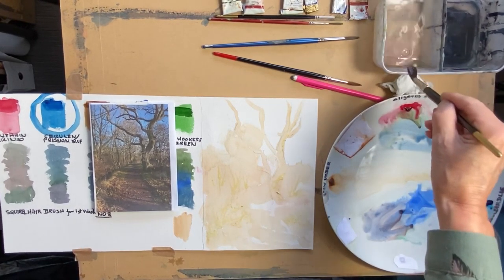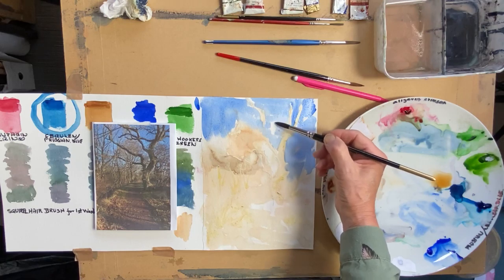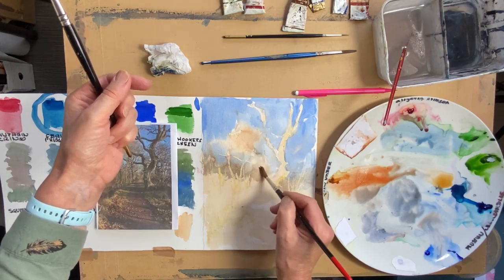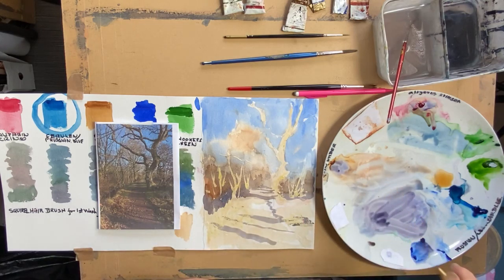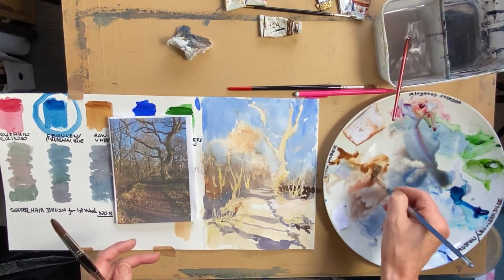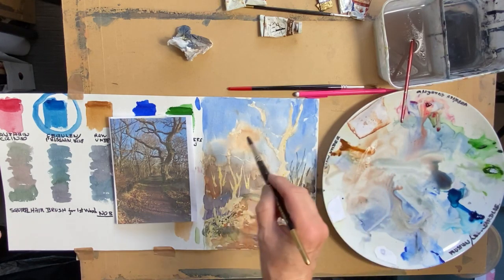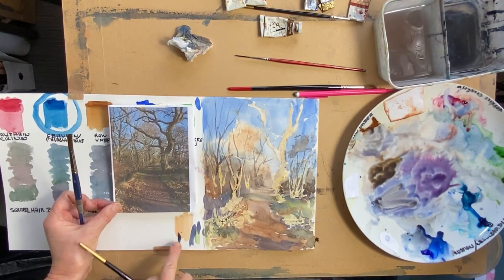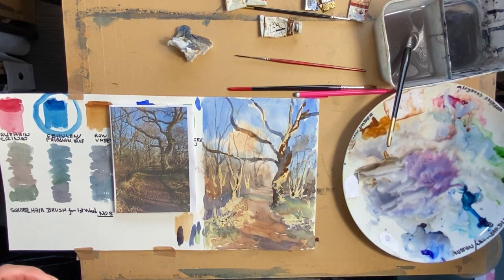Watercolour tree painting Stage 2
Building up all the neutral colours. Making light and dark paint.